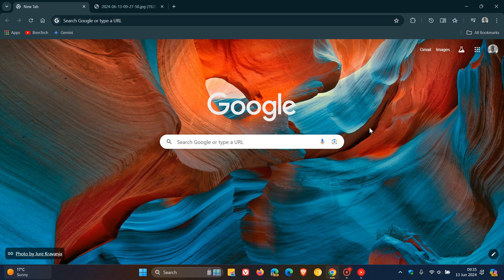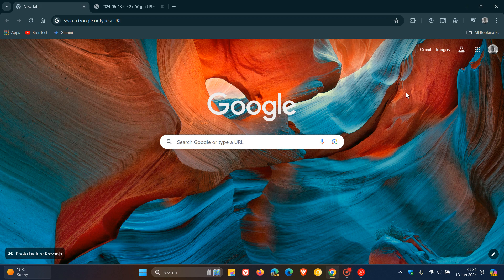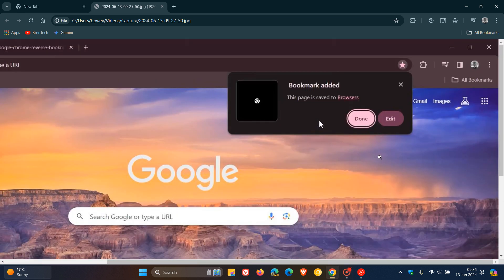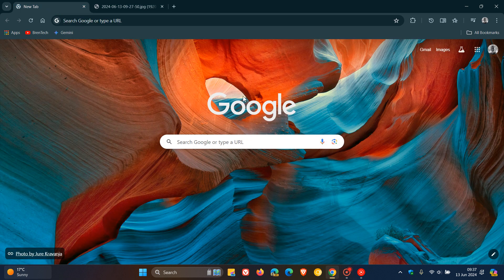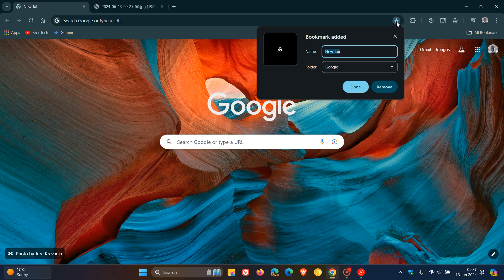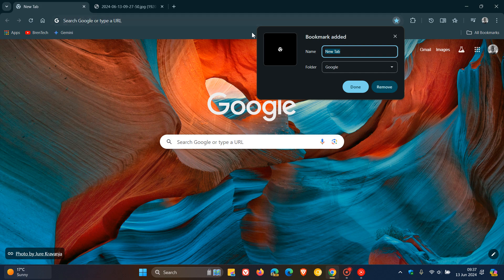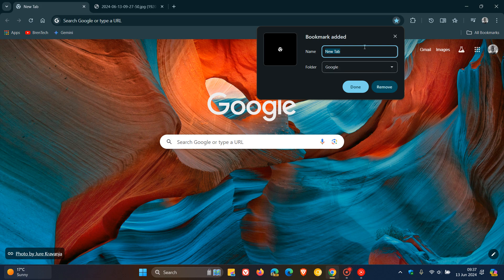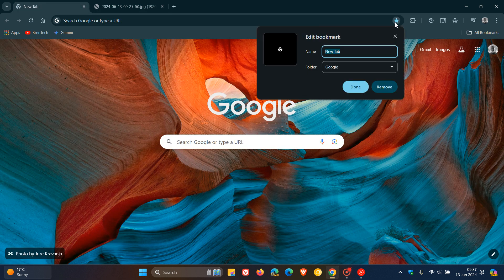Google Chrome 126 Brings Back the "Old" Save Bookmarks Dialogue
The Save Bookmarks dialogue drop-down has changed back to the older style which is simpler to use.